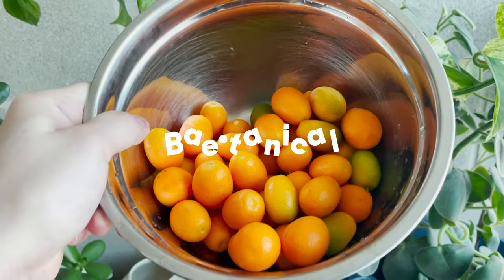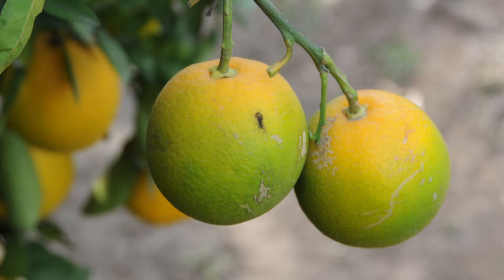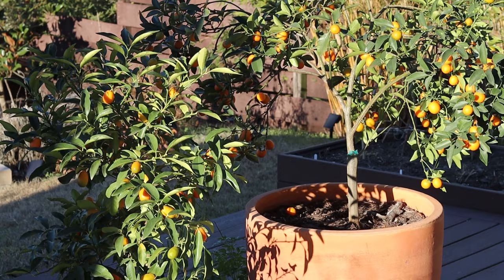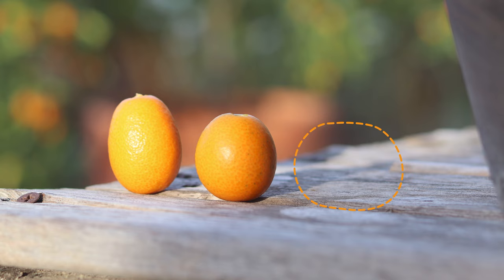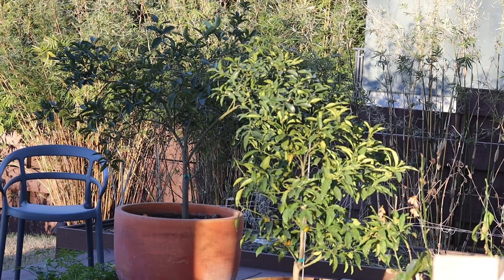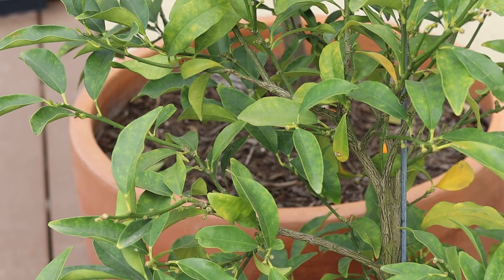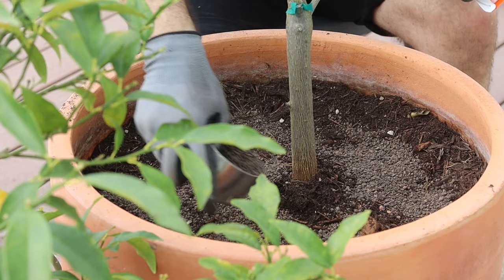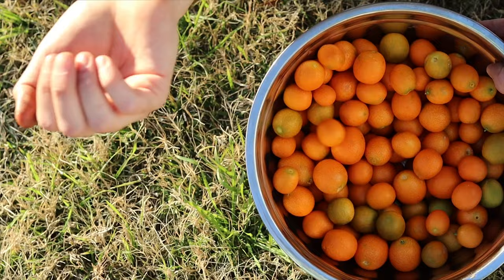My Journey Growing Kumquat Trees in Containers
Ever wondered if you could grow your own kumquats?  I share how I fell in love with this adorable little fruit.  Learn about the different varieties and the care required to grow kumquat trees in containers.

⬇️ All my favorite supplies in one place! ⬇️

While these are truly my favorite supplies, I do receive compensation when you shop through this link.